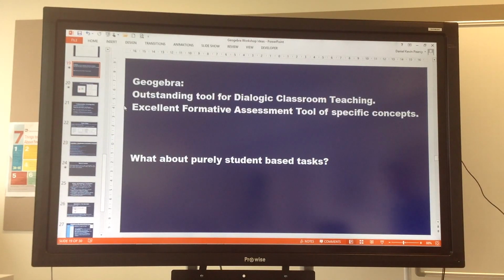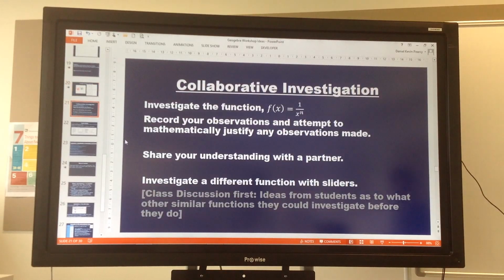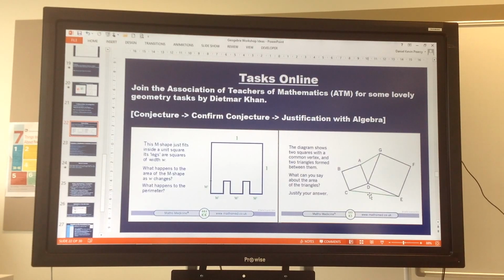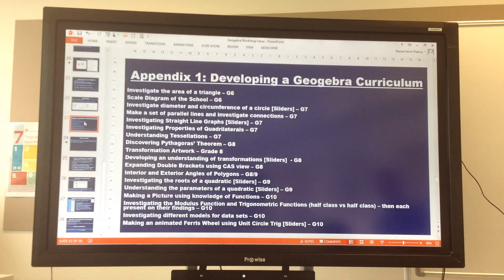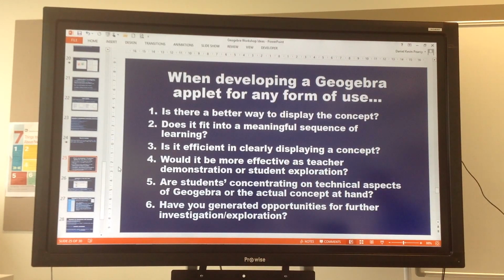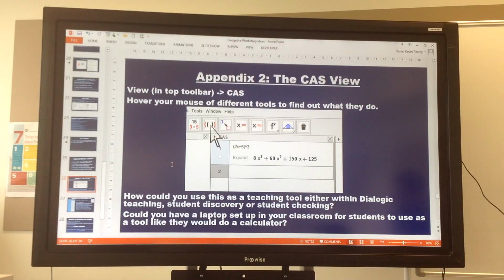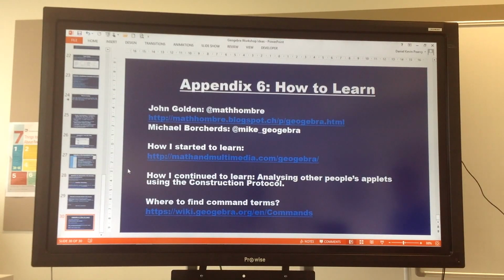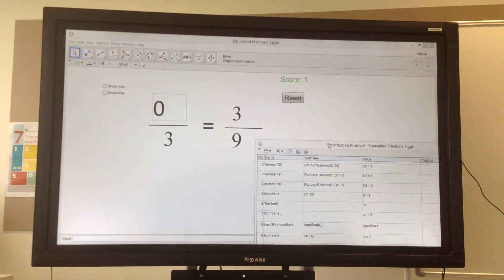Geogebra Pedagogy: Student-Centred Tasks (pt. 5)